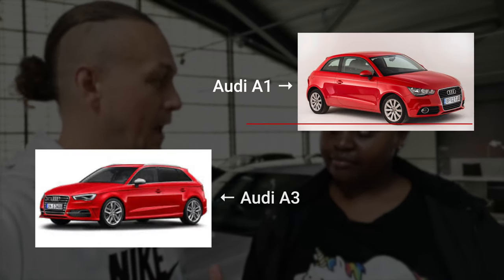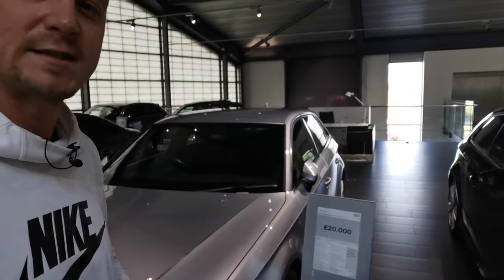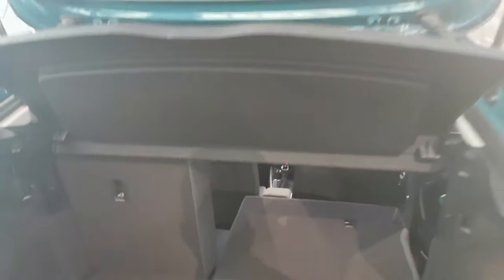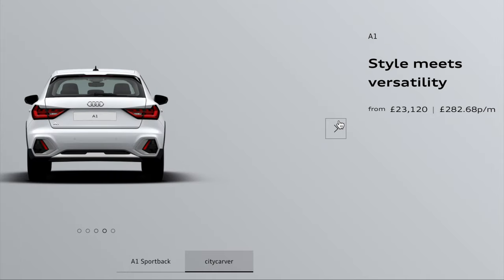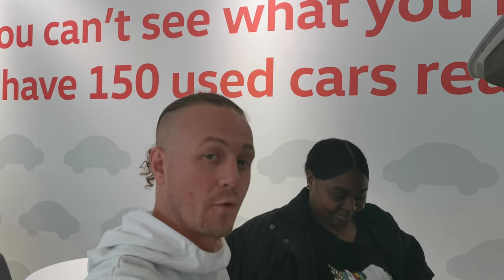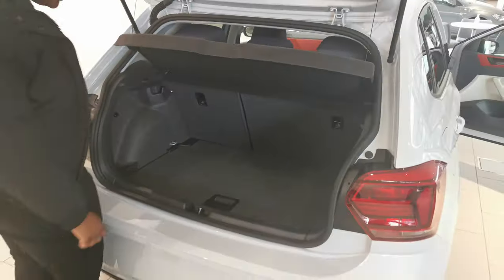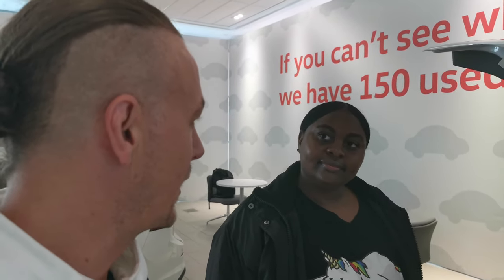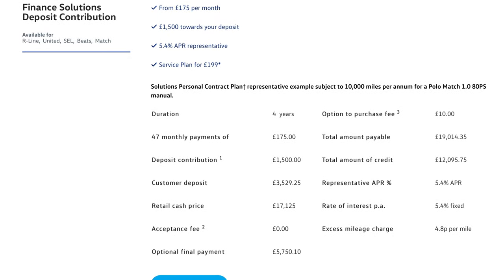Buying First Car Audi Used Vs VW New 2020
Fatou looking to buy a new or used car for a dealership in London, she would like low pcp payments with the option to buy the car at the end of the contract agreement.

Scott helps to look of a good deal on a Audi A1 and A3 2019 then we compare against VW Polo 2020.

2daypass I here to take the stress and boredom from monotonous regular once a week lessons.